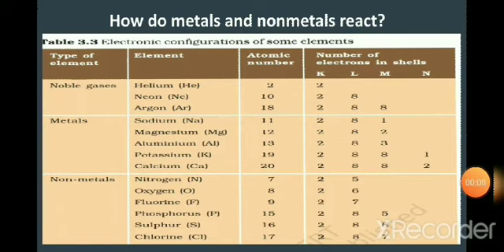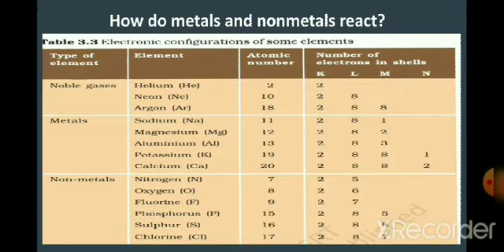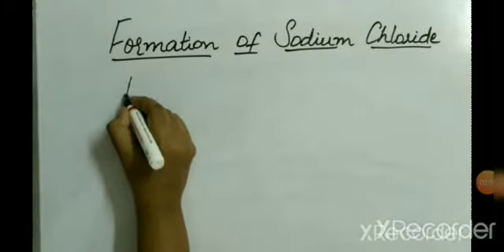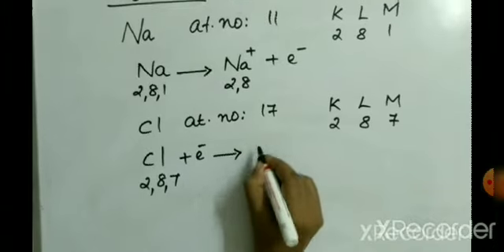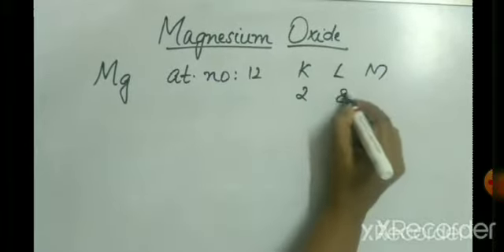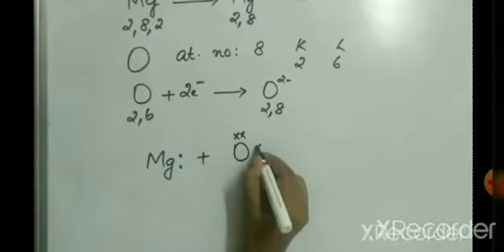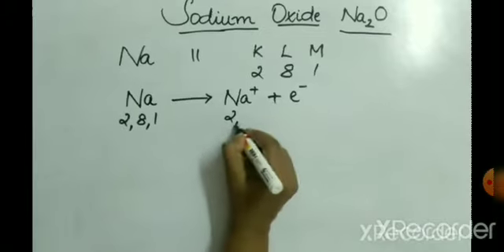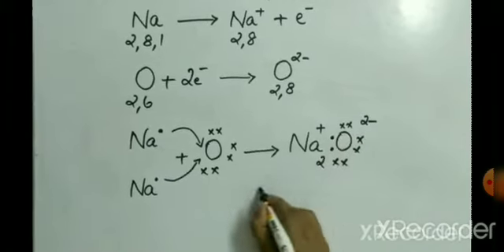Class 10 Chemistry Part 11,17/8/2020